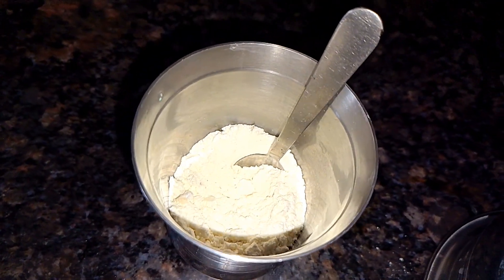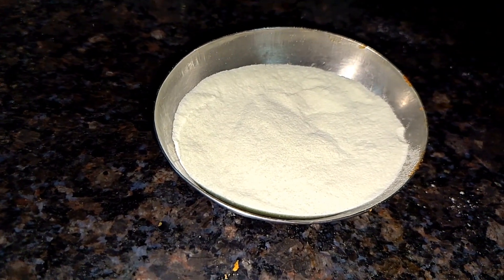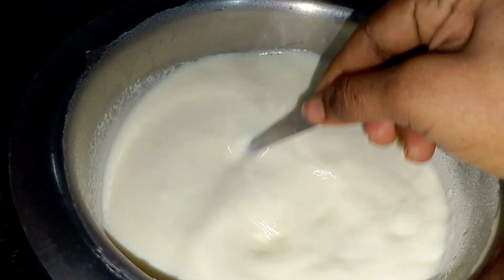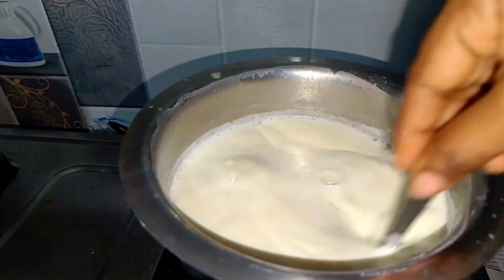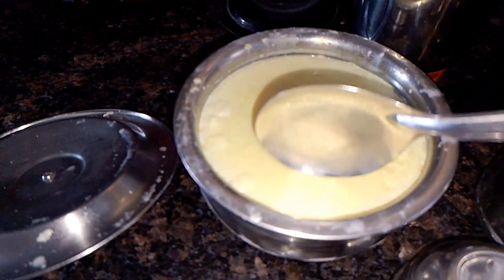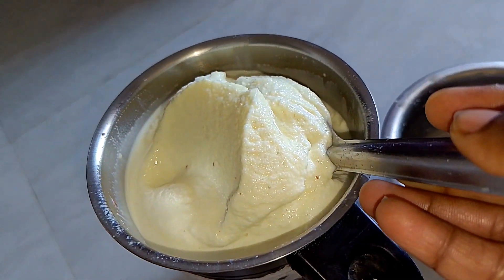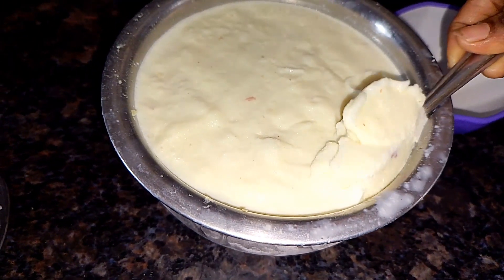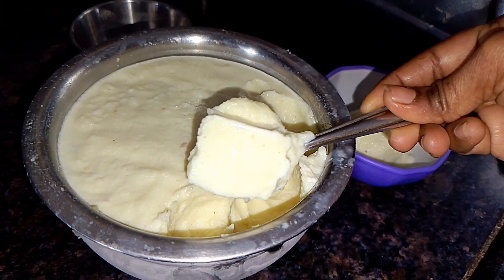instant బాదం పొడి తో icecream badampowder icecream @su-swathi